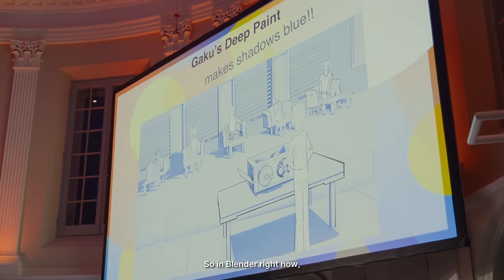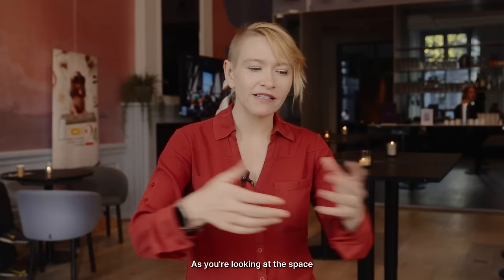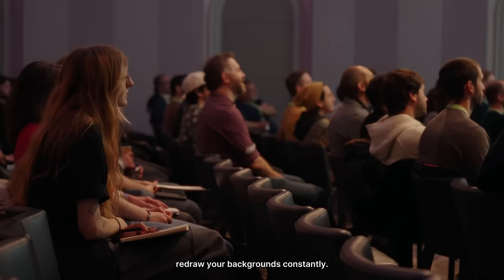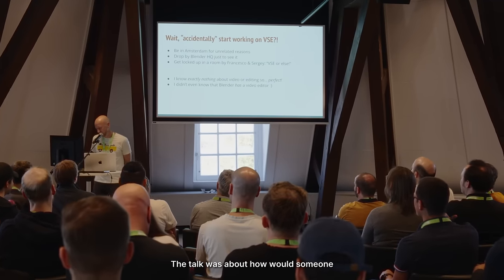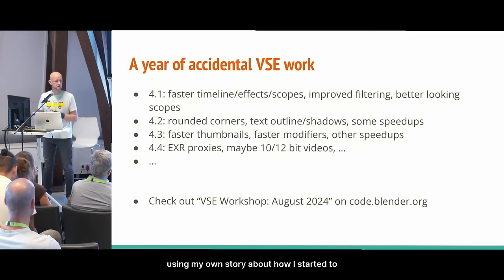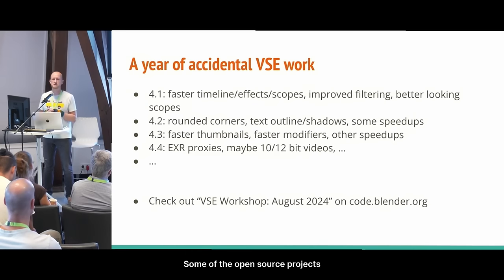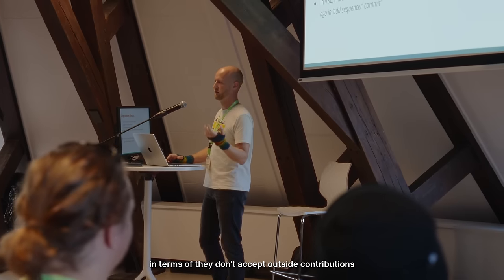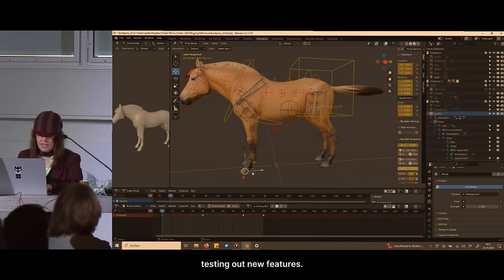Blender Conference 2024 Recap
Get a glimpse of Blender Conference 2024! Experience three days of the Blender Conference through the eyes of some of our speakers from this year. Explore the atmosphere, innovative projects, and the collaborative spirit that bring this annual gathering to life.

Video by Harukaze Legouge and Maaike Kleverlaan

Blender Conference 2024 at the Felix Meritis, Amsterdam, Theater